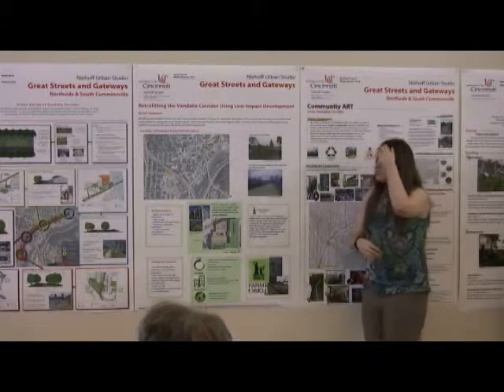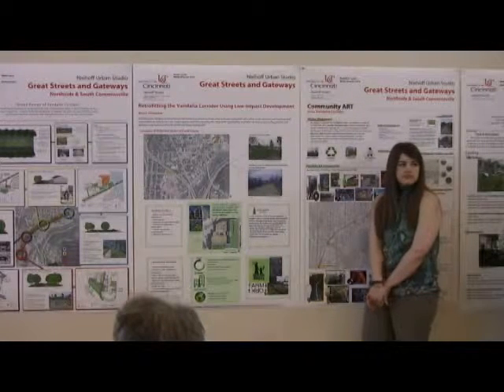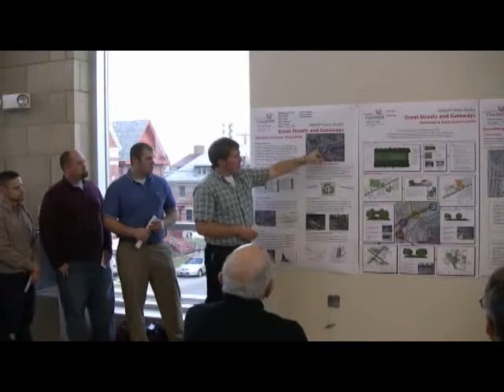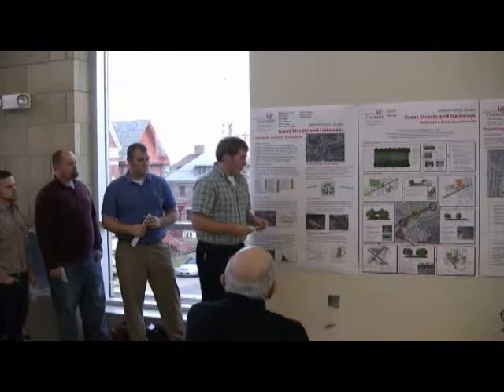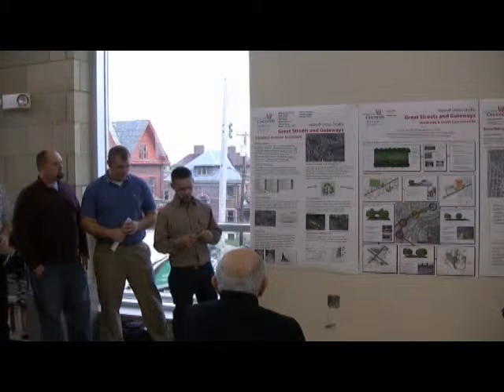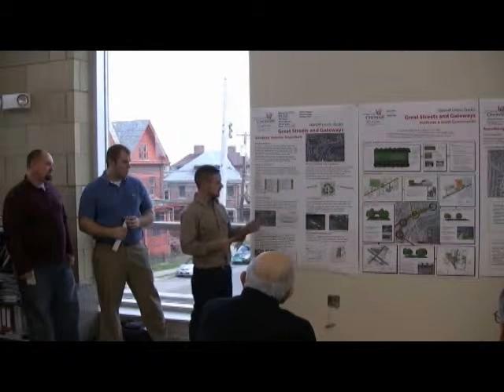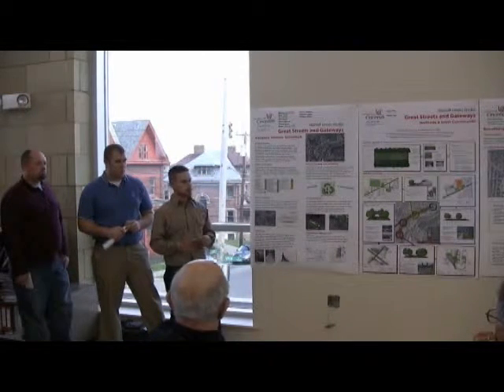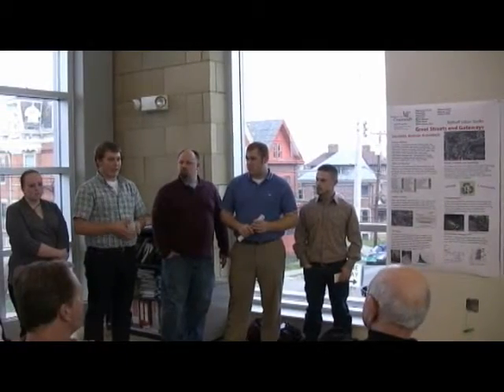Greenbelt Design along Vandalia Corridor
The aim of this project is to design a greenbelt bike and walking path that reconnects Northside and South Cumminsville.